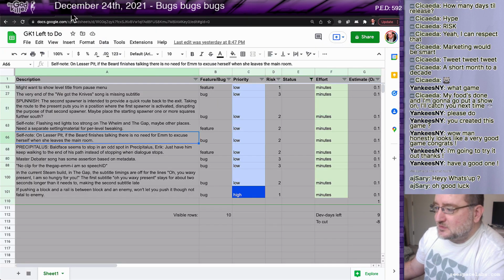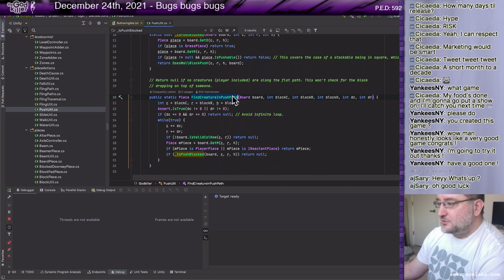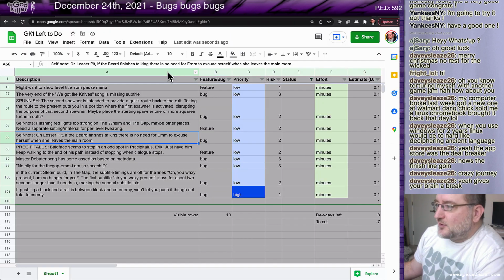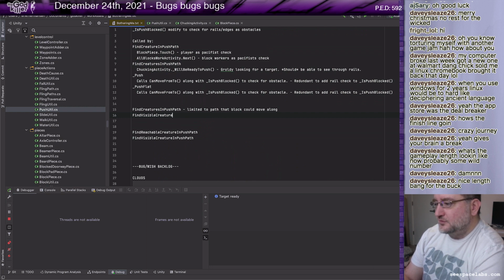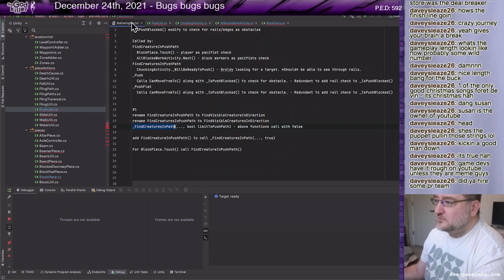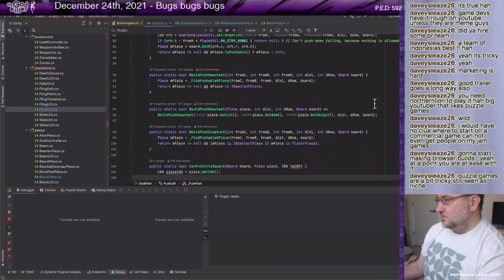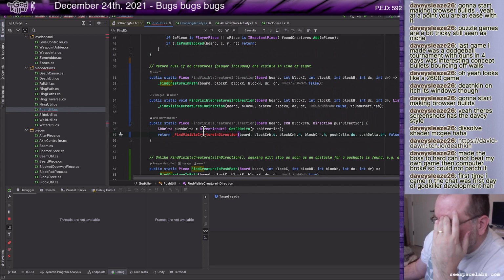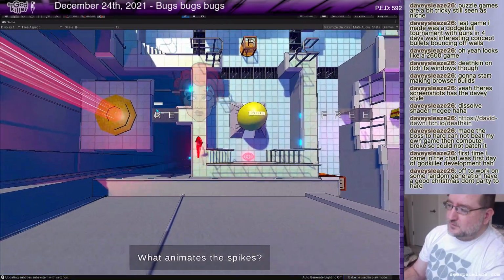Godkiller Gamedev - 8 days to release.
Unity live-codings session - I fix a bug. Very carefully. It's late days and easy to break something at the last minute.